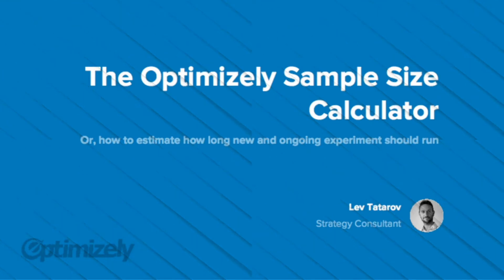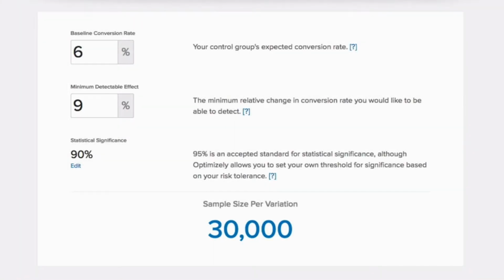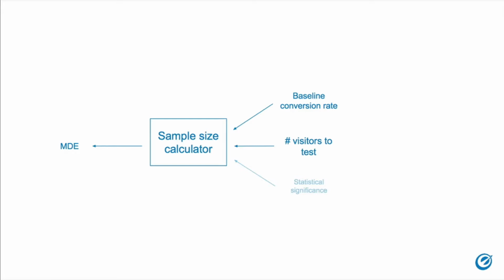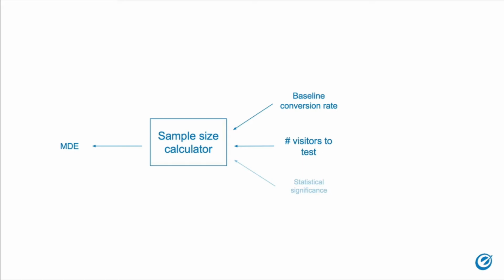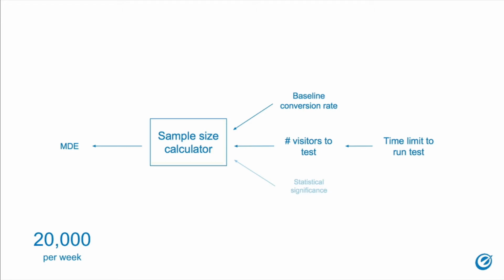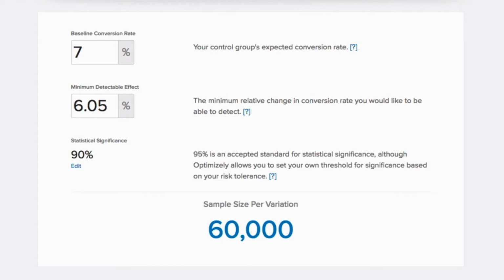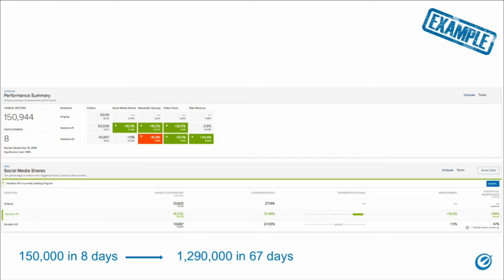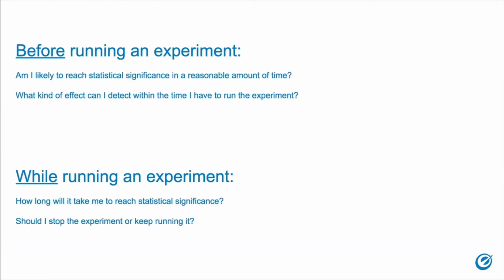How long to run the experiment? Setting up the optimizely calculator for A / B testing.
You have a theory about how to improve your conversion rate, you've built your test, and you’re ready to turn it on. Congratulations! So, how long do you have to wait to you know if your theory is correct? Traditionally, you had to figure out the total sample size you need, divide it by your daily traffic, then stop the test at the exact sample size that you calculated.

Optimizely’s Stats Engine removes the requirement to calculate the sample size you need in advance because it collects evidence as your test runs to declare significant results and show you winners and losers as quickly and accurately as possible.